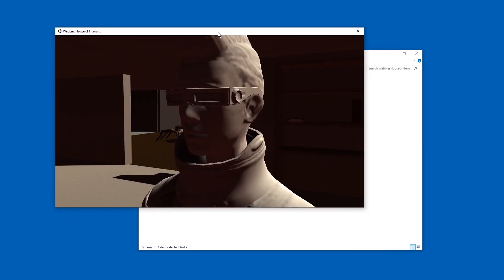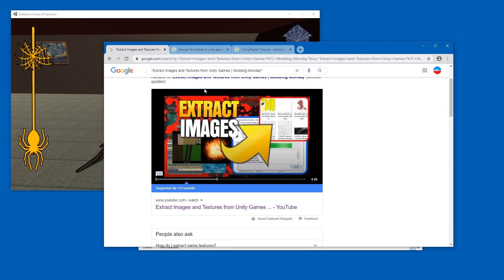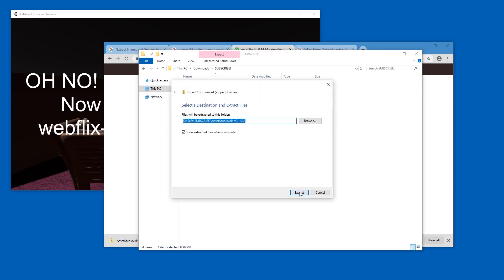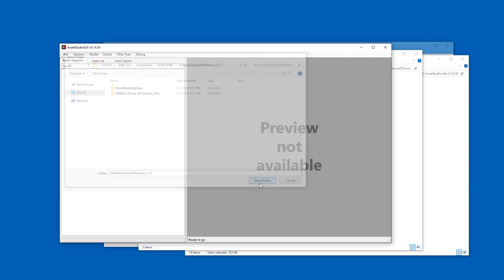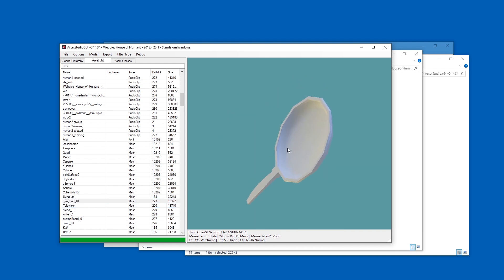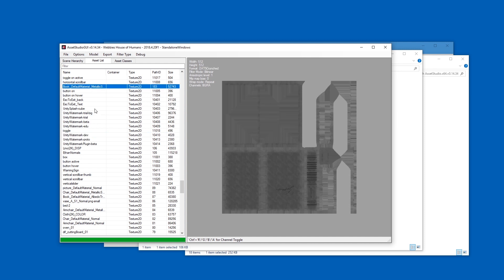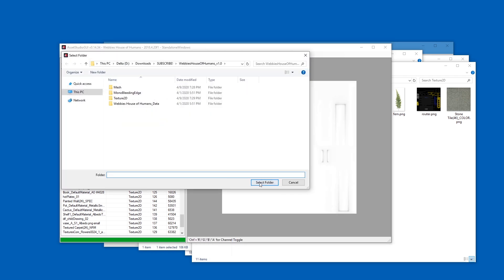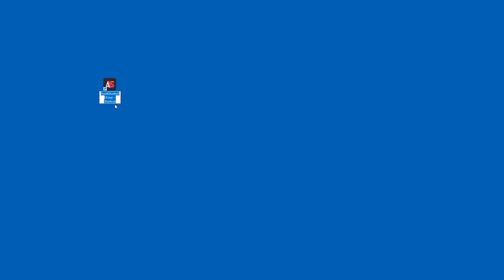Extract 2D/3D/SFX Unity Assets fast & easy from your Unity Game | Asset Studio Tutorial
How to download and install Asset Studio (aka Unity Studio) to recover music, sounds, textures, images, 3d models, meshes, terrains and more assets from own Unity game builds or for fair use or even explicitly permitted modding.
Permission to demonstrate with the game in the video given by developer.